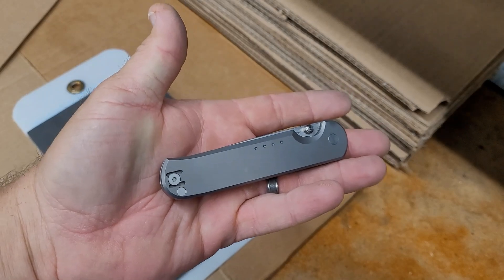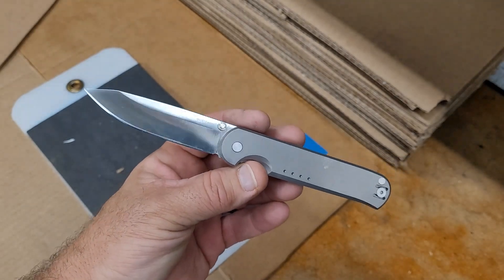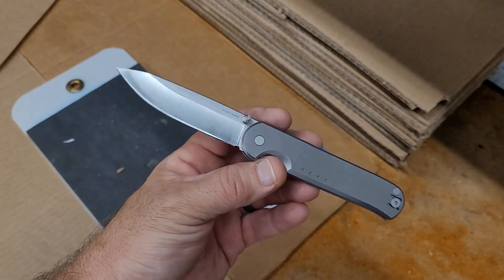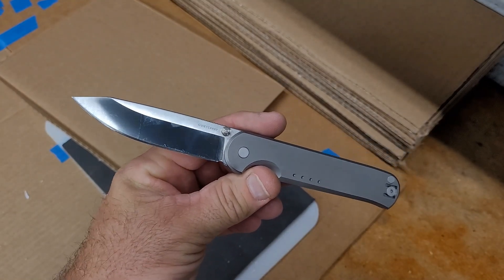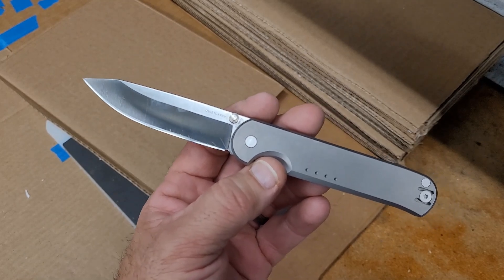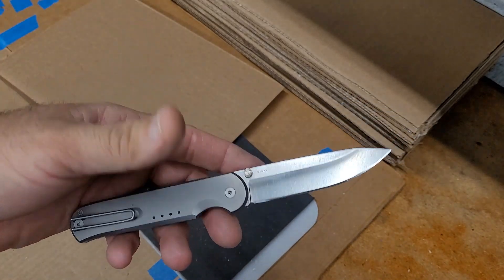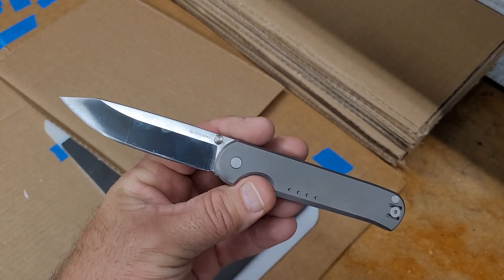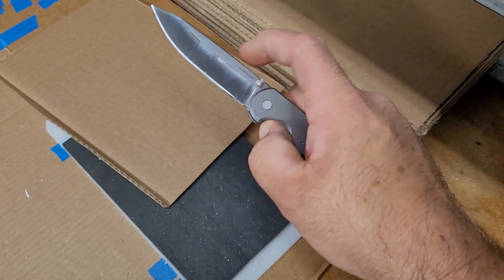Quiet Carry Waypoint Vanax edge retention testing. Where does this one stack up compared to others?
Quiet Carry Waypoint Vanax edge retention testing. Where does this one stack up against the others? I know a lot of you have also waited for this one and here it is. I'dlikw to test another or two so I can see if this is what to expect from production Vanax.